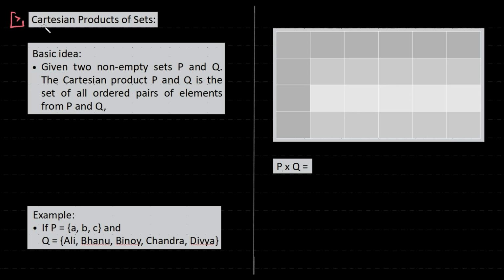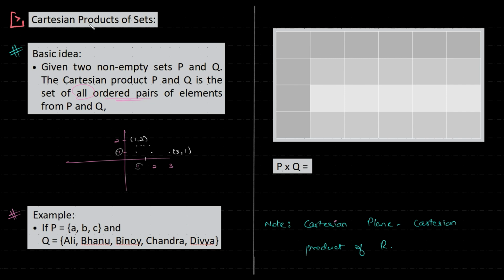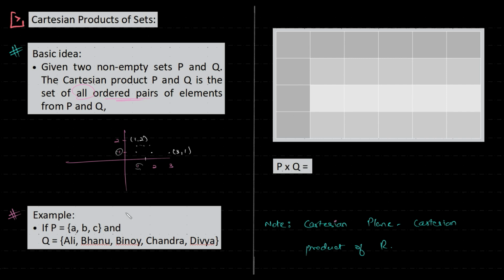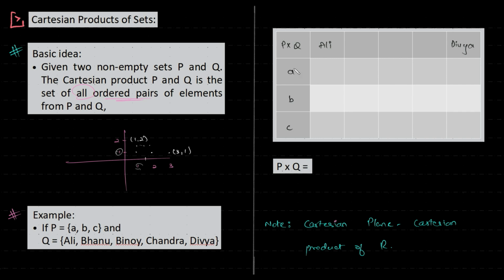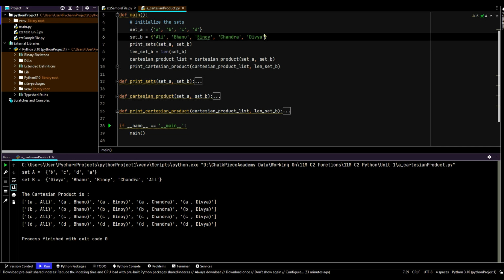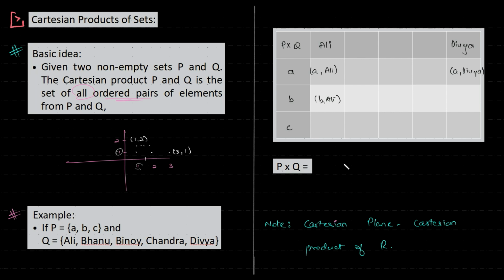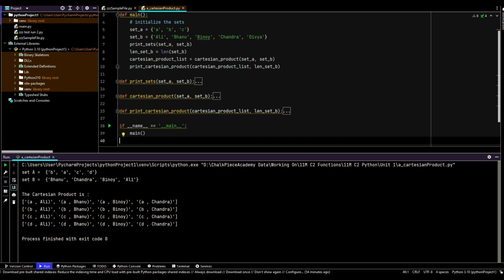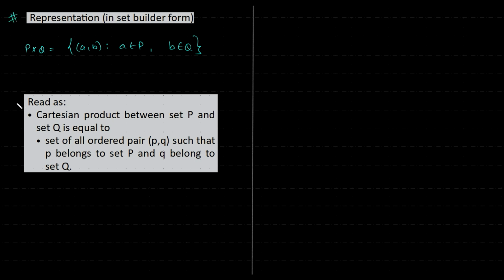2 01 A 1 Cartesian Products of Sets E